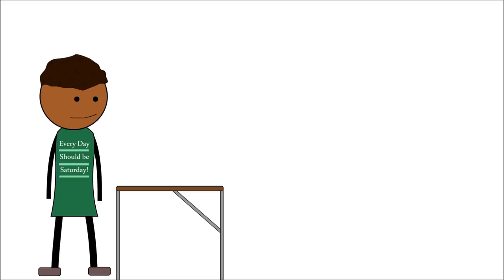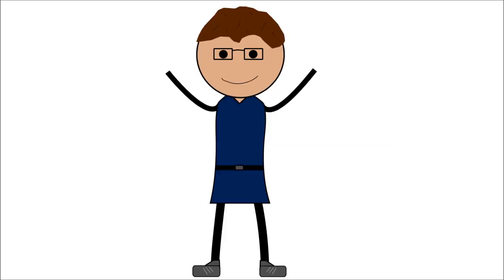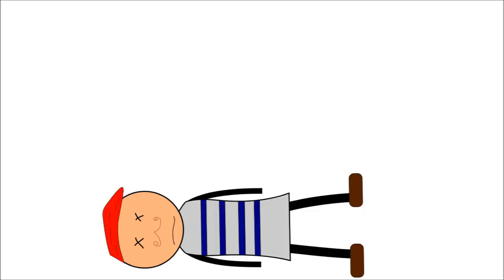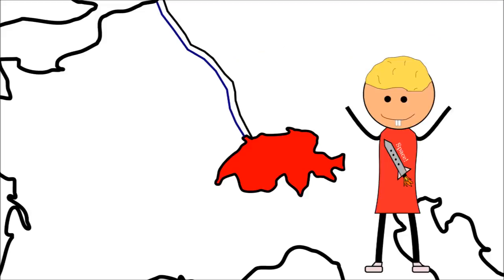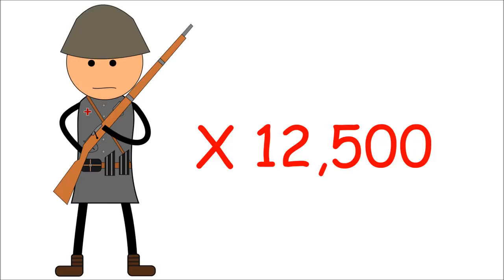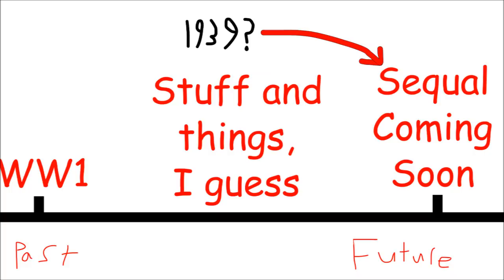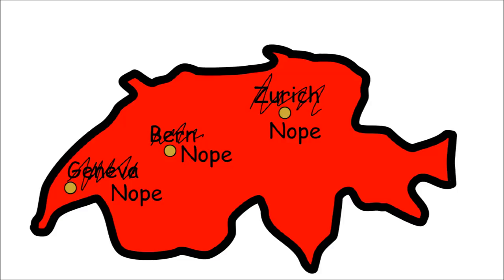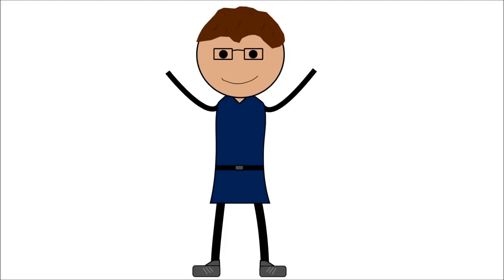Switzerland During the World Wars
Ever wondered what that little neutral island in the sea of the Nazi Empire was up to? Well, wonder no more! Switzerland during the World Wars is a fascinating tale that I'm happy to tell!